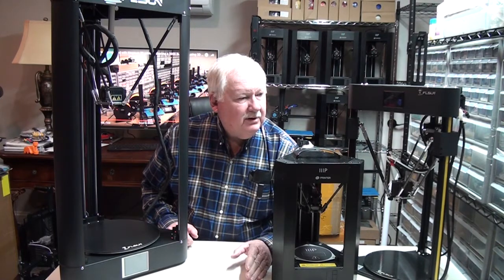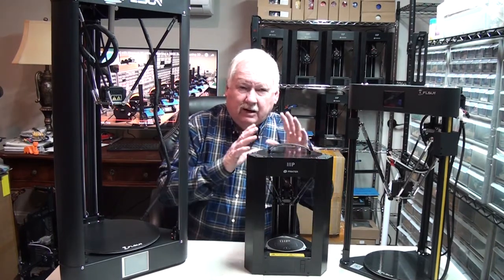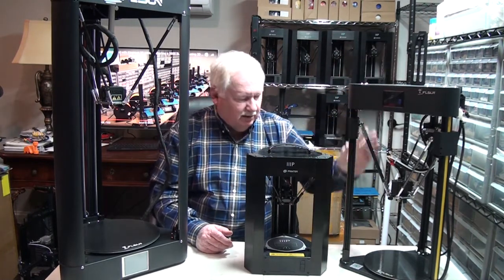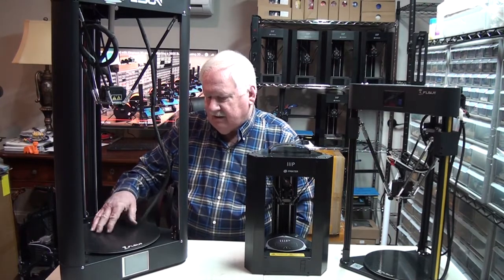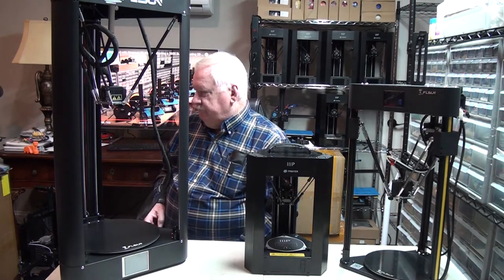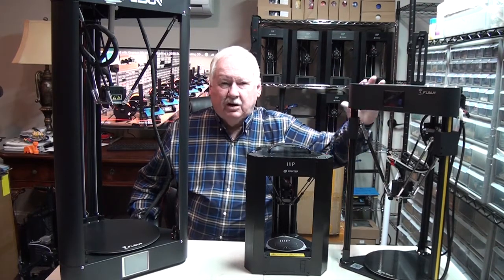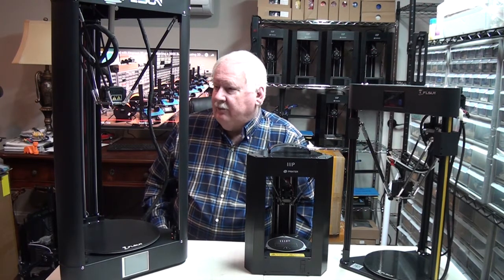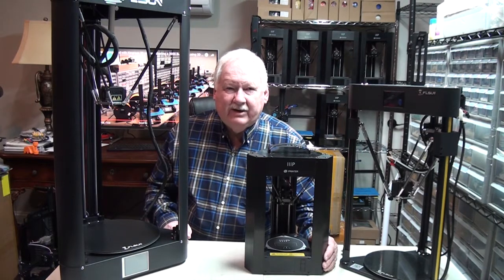MY BEST DELTA 3D PRINTERS, FLSUN Q5 and QQ-S-PRO and MONOPRICE MINI, used at my home 3D print farm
The FLSUN Q5, FLSUN QQ-S-PRO  and the MONOPRICE 3P MINI are my best 3D delta printers being used at my home based 3D print farm. They are real cool printers and I do use them for production and prototype parts. They are super easy to operate and come mostly assembled, requiring very little assembly. Self leveling makes it very easy to get a good 3D print. I will be featuring these printers in later videos, even though they only represent less than 10% of my 3D printing capacity at this time. New Tech Inventors is currently setting up a second 3D printer farm, because there is no more room in my home.